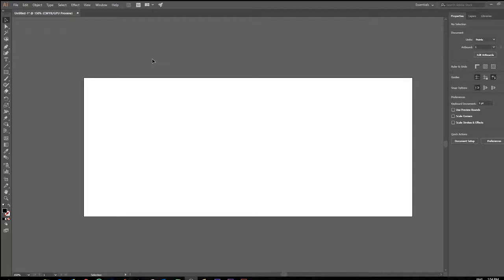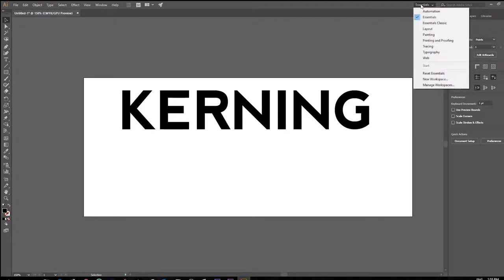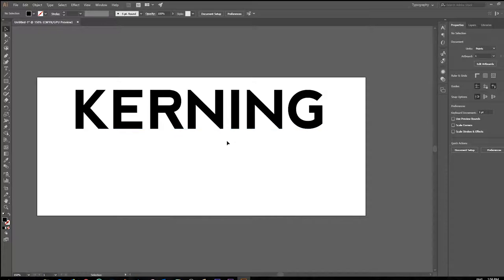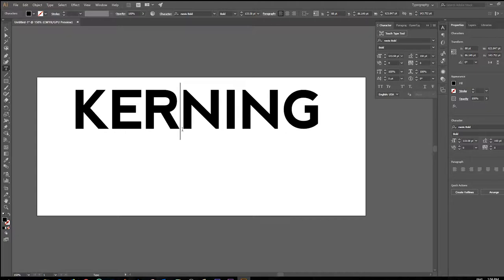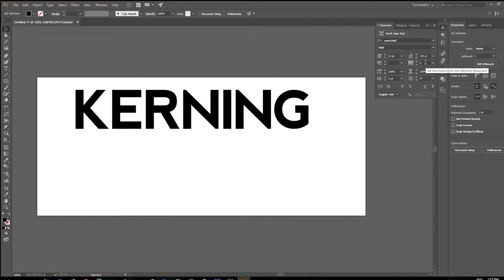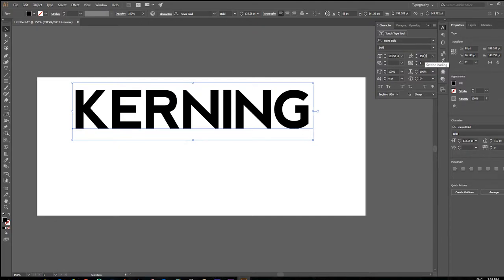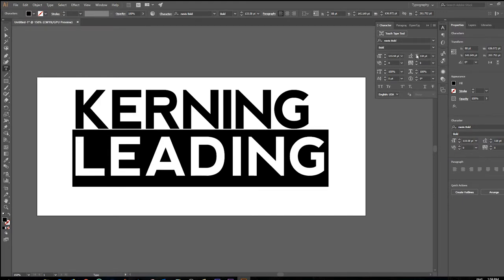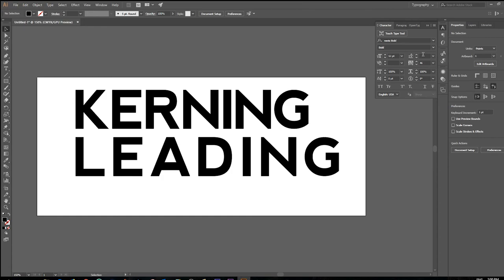Illustrator Tutorial Introduction to Typography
Quick lesson on how to adjust the Kerning, Tracking, and Leading in Illustrator.